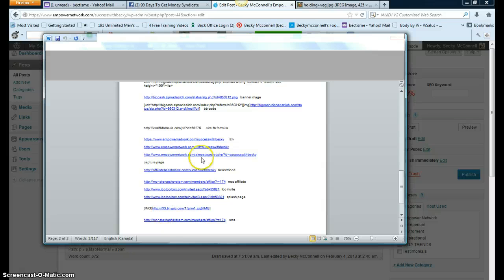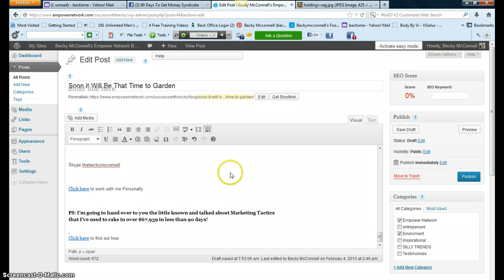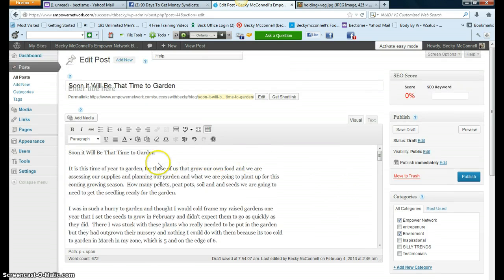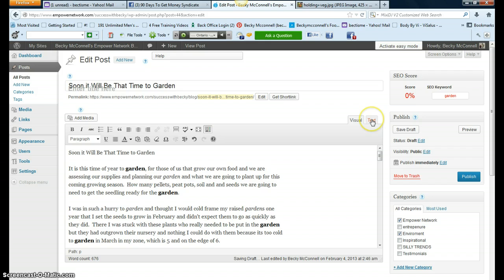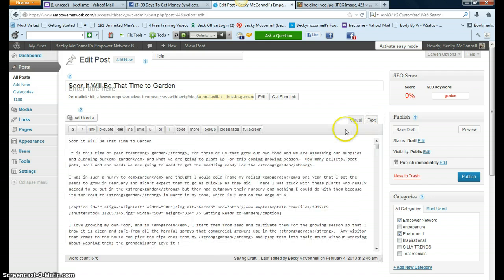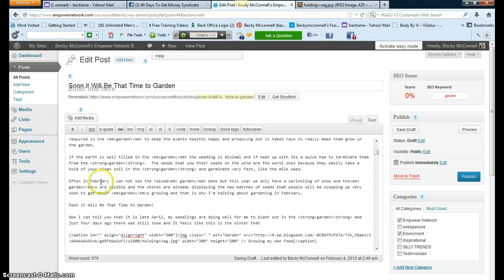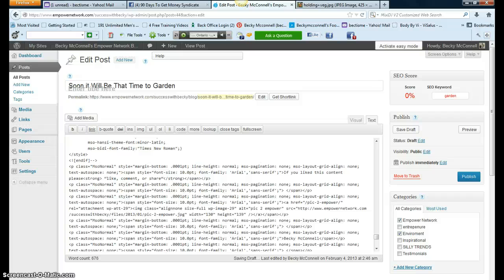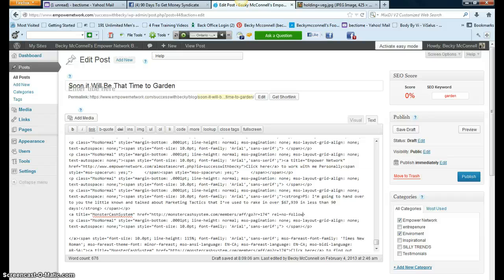BLOG TUTORIAL- HOW TO MAKE YOUR BLOG SEO READY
A tutorial on how to get your h2 h3 tags in your blog and how to add rel=no-follow so the search engines begin to crawl your blog and start ranking it.  In Enpower Network there is a SEO ranker built in for you and after you are done setting up your blog you hit save draft and the SEO ranker will give you a score and tell you what areas need attention to increase your ranking on the internet.

I also go over how to underline your words, how to insert the h2 and h3 tags and how to and where to insert the rel=no-follow using the htlm code insertion.

Please note that I may receive financial remuneration from viewing this video.

More common search words
hot to insert h2 and h3 tages in code
how to underline in code
how to add rel=no-follow
blogging SEO style
screen caste
more search quality
get more views
make money
get money